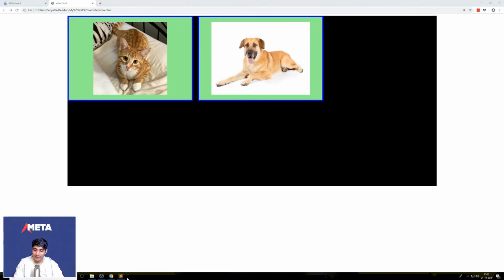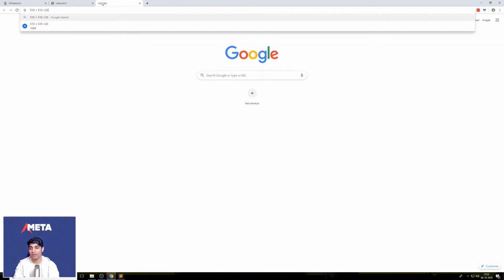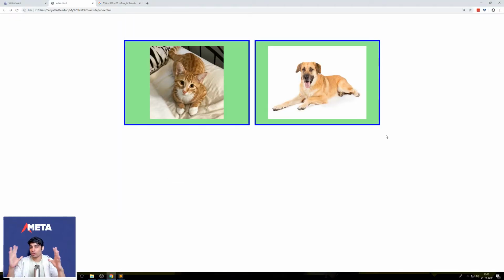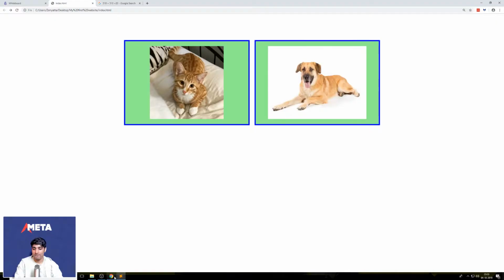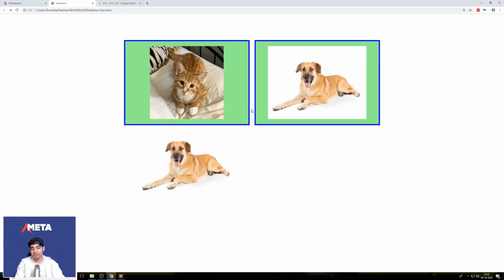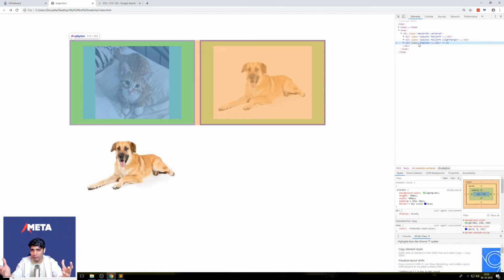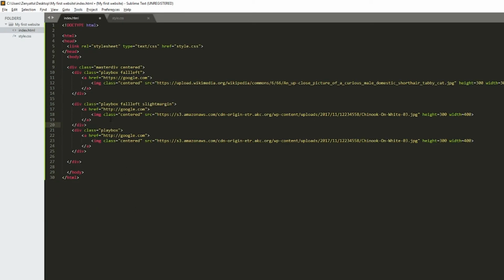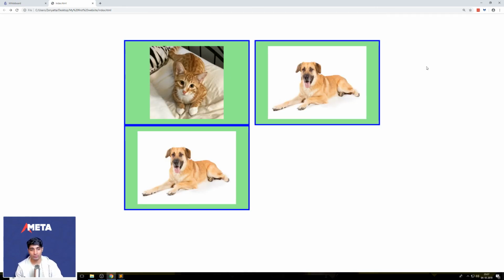Web Design 08: Centering and Blank Spaces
For a distraction free viewing experience, Download the Avalon Meta App now:
In this episode, let's look at how we can remove empty regions within a box and how to center align with margins.